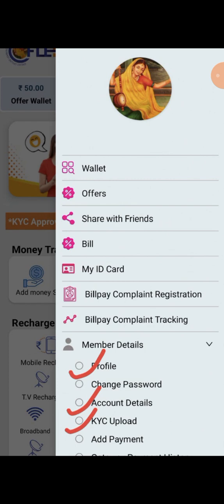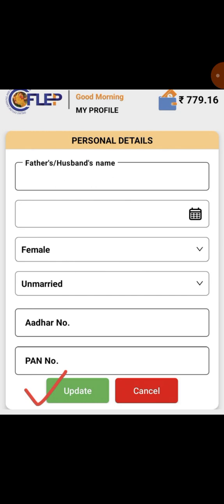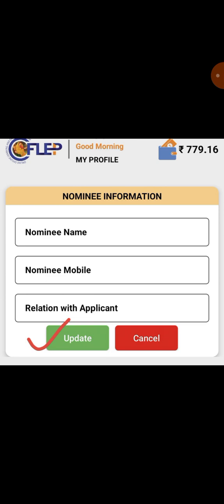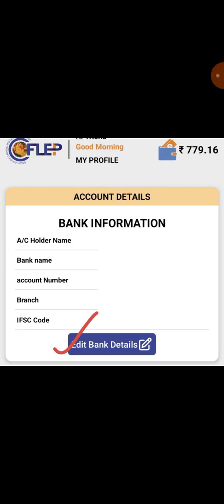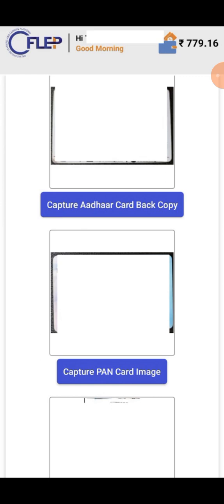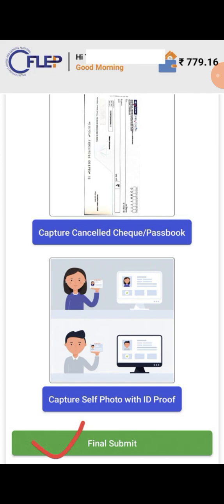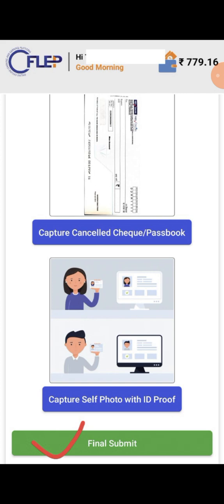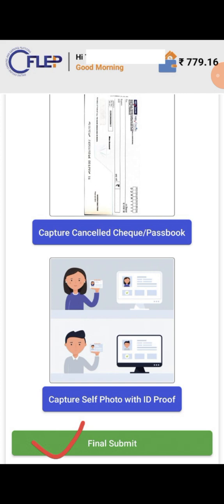How to do KYC in Oflep Pay Application to Services, Save & Earn Big Money in English Language.